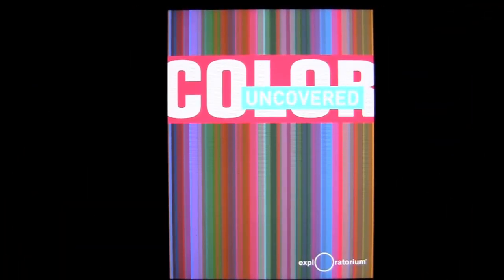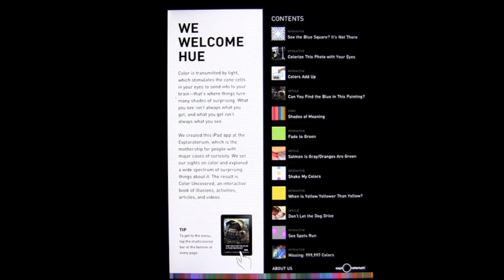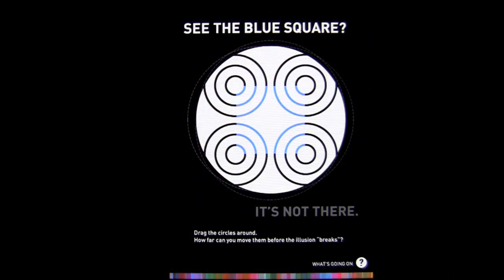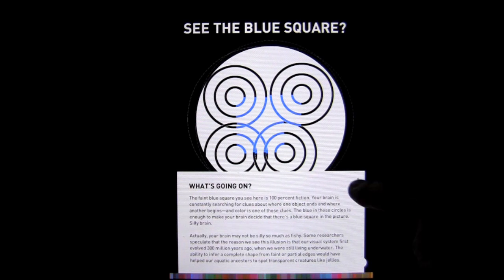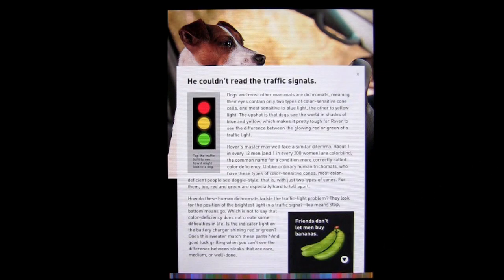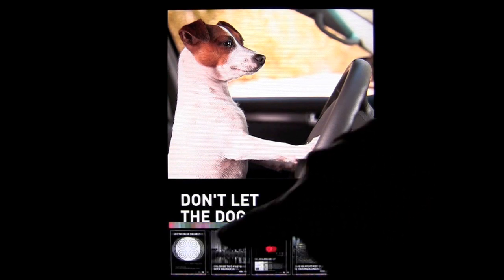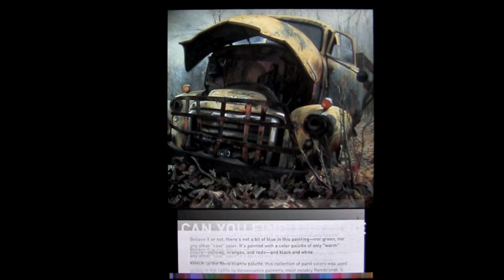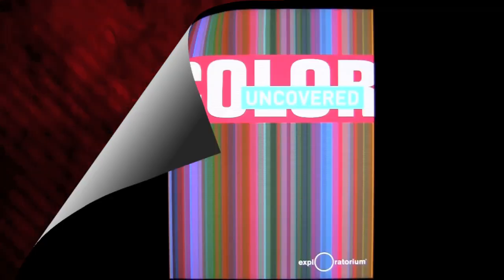Color Uncovered iPad App Review - CrazyMikesapps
Color Uncovered iPad App Details
Title:  Color Uncovered
Price: FREE
Size:  55.1 MB
Category: Education
Developer: Exploratorium
Store:  iTunes App Store

Color Uncovered iPad App Developers Description

iOS iPad
Explore the surprising side of color with Color Uncovered, an interactive book that features fascinating illusions, articles, and videos developed by the Exploratorium.

When is yellow yellower than yellow? What color is a whisper? What's missing from the palette of Renaissance painters?

Color Uncovered features a wide spectrum of cool color-related topics to explore. Learn why friends don't let men buy bananas. Try your own color experiments on the iPad using simple items you have at home: a CD case, a drop of water, and a piece of paper. Discover how the iPad and other devices create color. Find out what causes afterimages. All the phenomena you see are authentic; nothing was digitally manipulated to trick your eyes.

Color Uncovered was created at the Exploratorium, the mothership for people with major cases of curiosity. or in person in San Francisco, California.